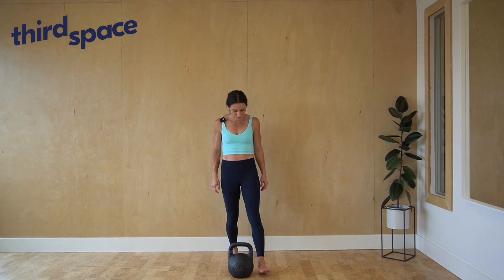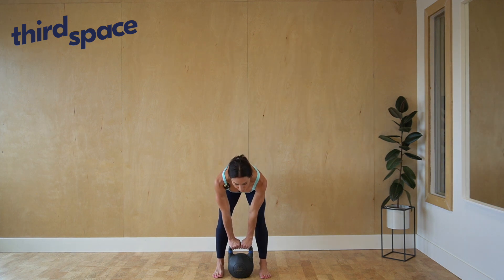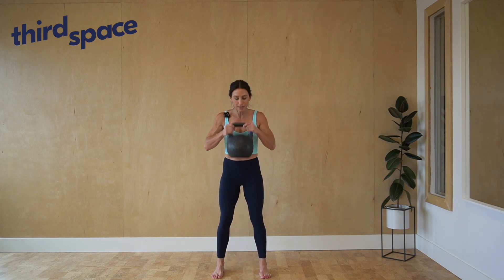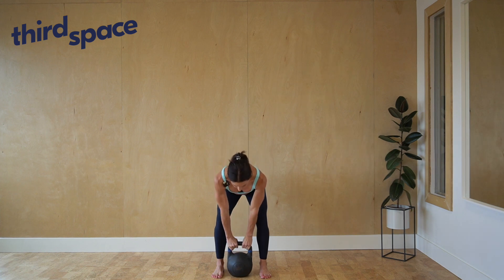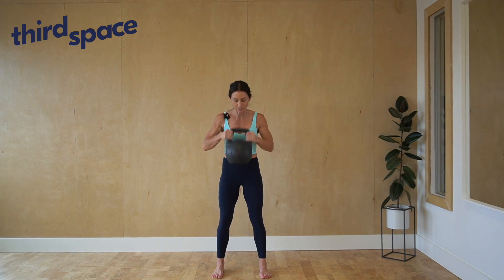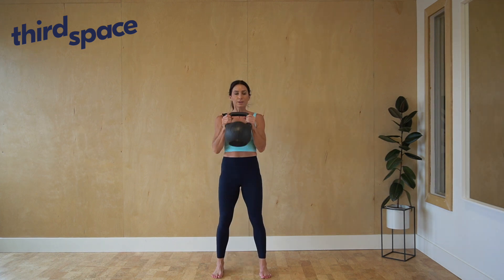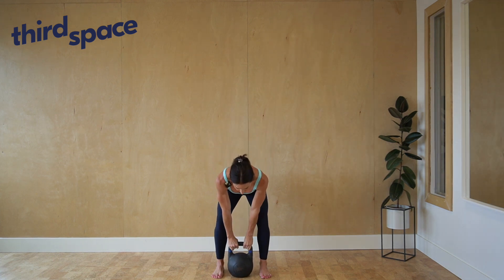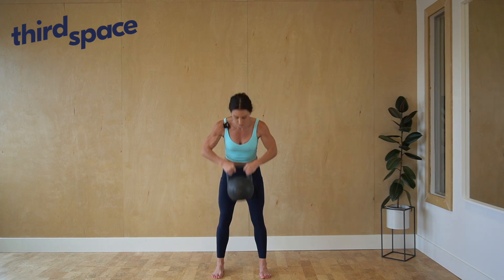How to do a Bottoms Down Kettlebell Clean | THIRD SPACE SHORTS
The bottoms-down kettlebell clean is a fundamental movement that is often used in combination with another exercise, e.g. squats. There are a few key parts to this movement, so follow along with this quick guide to find out!

Interested in more videos like this?
→ Head over to our channel for 60+ focused movement videos

Keen on an in person experience to explore these movements, and more?
→ Visit us in person at Third Space Movement, Victoria, British Columbia, Canada

721 Kings Road
Victoria, BC
V8T 1W4
Canada